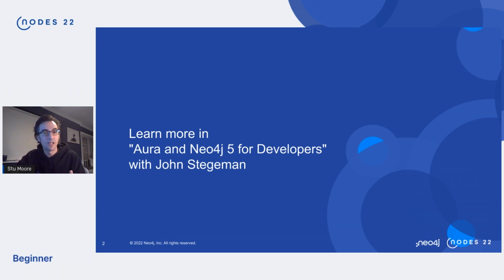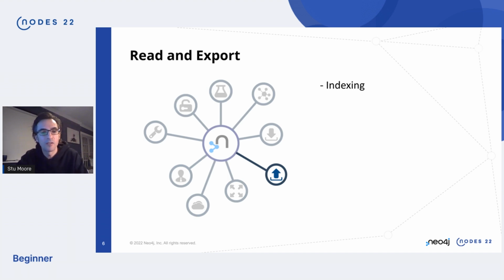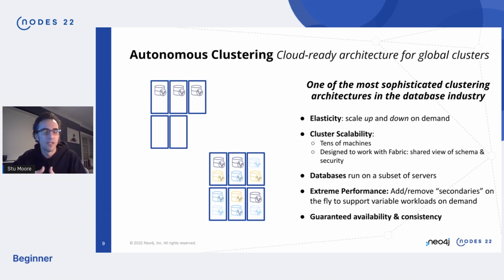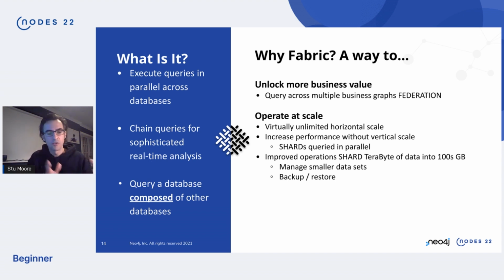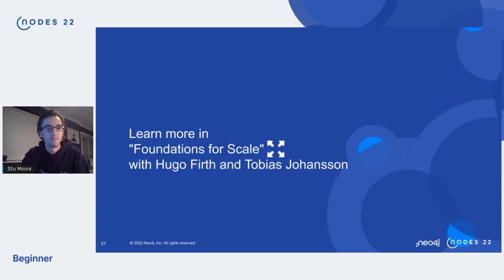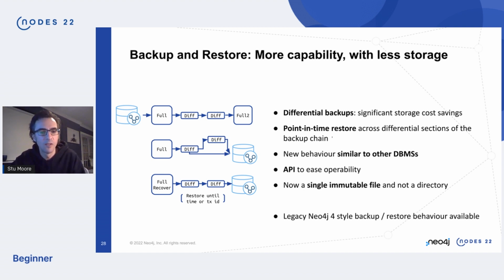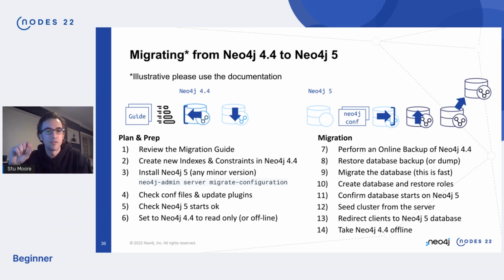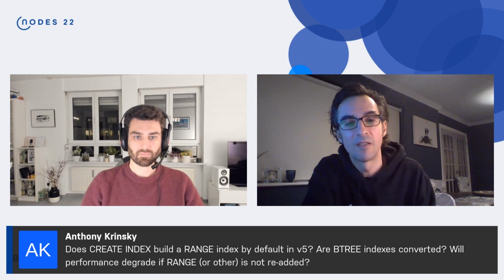002 Introducing Neo4j 5 for Administrators - NODES2022 - John Stegeman, Stu Moore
In this session, we introduce Neo4j 5 to the world with an overview of the new features.

    Speakers: John Stegeman, Stu Moore
    Format: Full Session 30-45 min
    Level: Beginner
Topics: Database, API/Drivers,
    Region: AMERICAS